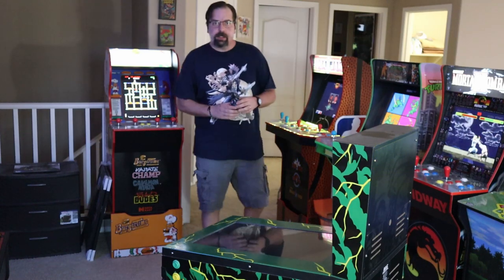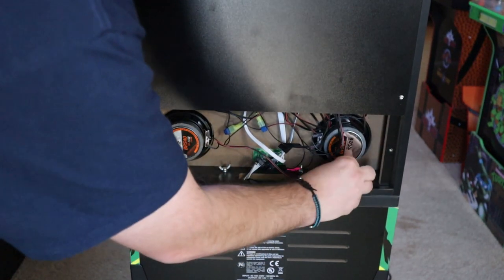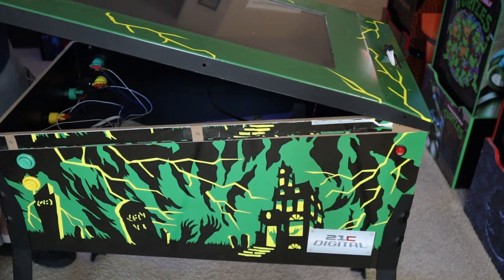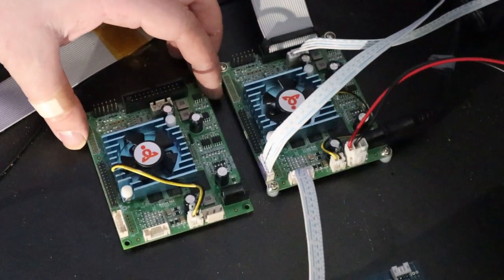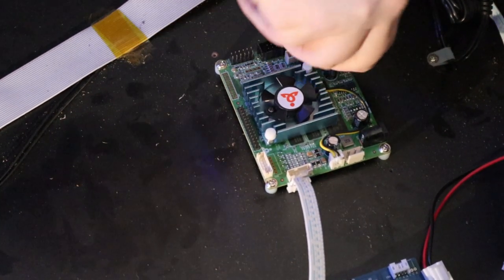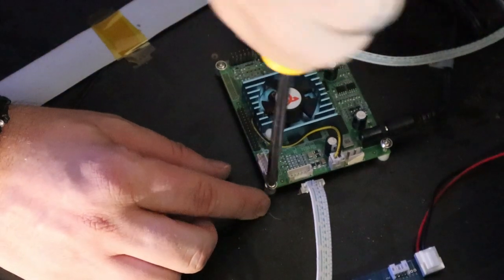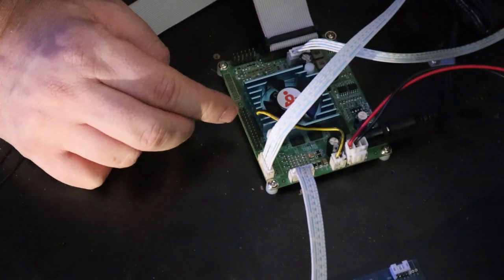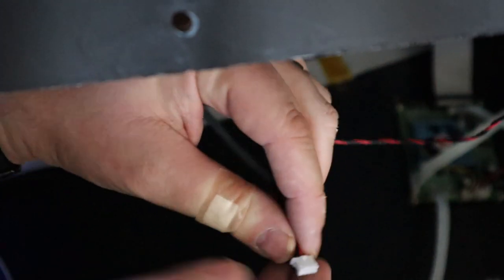Toy Shock Pinball - How to replace your PCB Board!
In this video we will walk you through step by step on how to replace your original version 1.0 Toy Shock Digital Pinball PCB Board with the new version 1.2 board offered up for free to original owners of Toy Shock Pinball Machines!

INSTRUCTIONS ON HOW TO GET A PCB BOARD SWAP FROM TOY SHOCK FOR $10!
PCB Board Replacement News!
There were requests for an alternate way to ship other than C.O.D.
The new board request and shipping information is as follows:
Shipping & Handling is $10.00, and it will ship in a 5x5x3 box.

Option 1:
Personal Check
Please send a check to:
TOY SHOCK
6710 Virginia Parkway, Suite 215-30

Option 2:
If you do not have the app, it is a very simple download and set-up.
After set-up, Click “VPay or Request”
Enter - Toyshock
Select – Jeff Falke
You will be asked to enter CODE # 3960. This is only for the first time.
Enter $10.00 (shipping &handling fee)
Then Click “Pay” to complete payment.